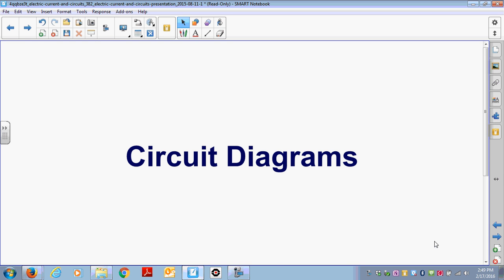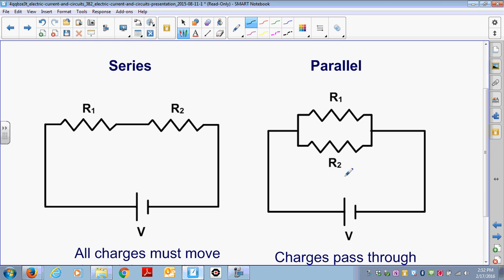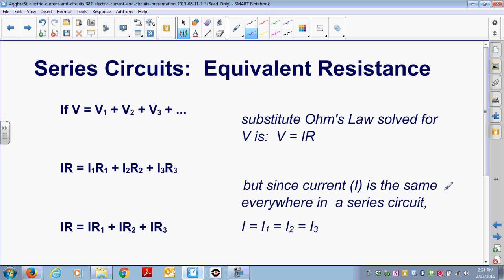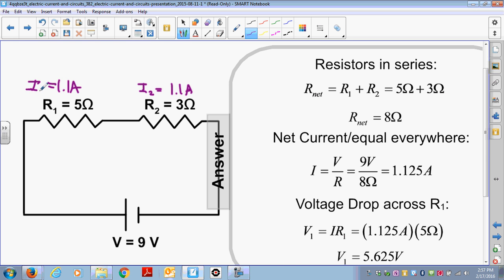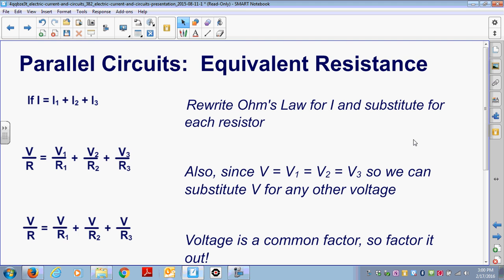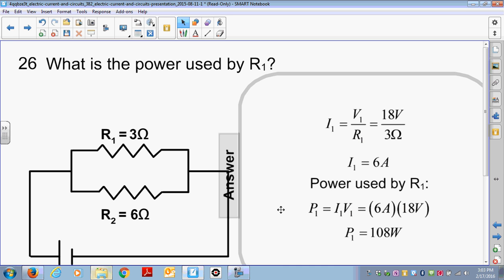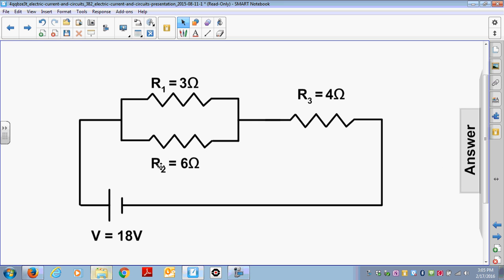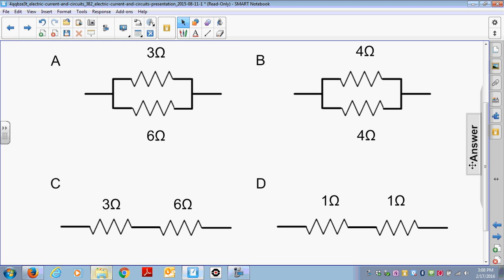circuits 4 AP Physics 1 & 2